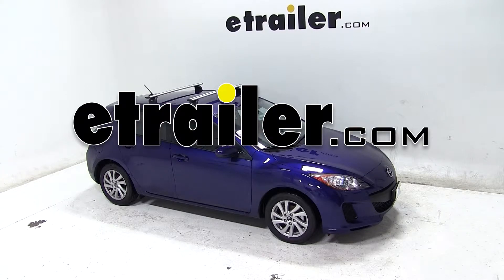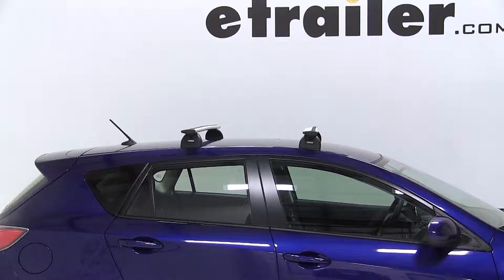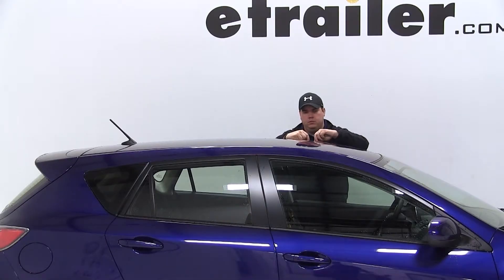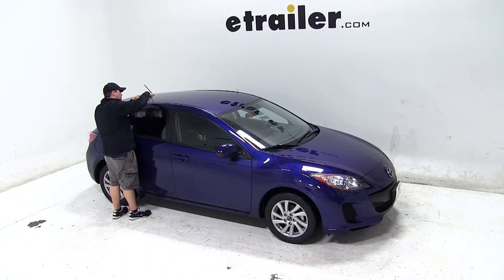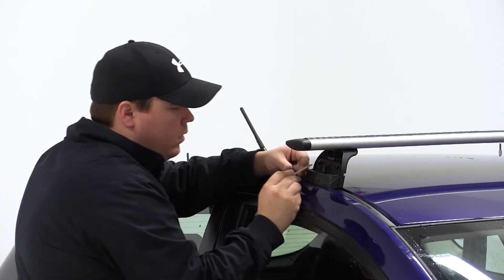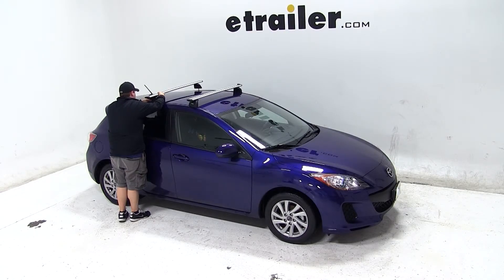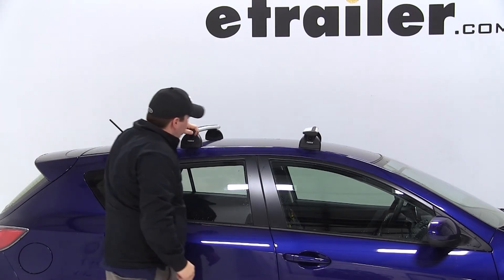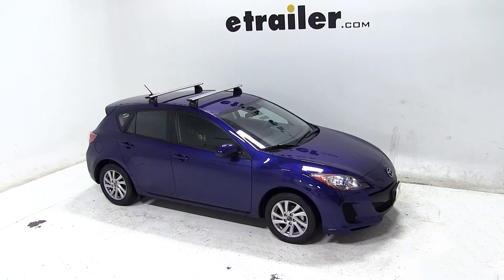etrailer | Setting up the Thule WingBar Evo Roof Rack for Fixed Mounting Points on your 2013 Mazda 3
Today on our 2013 Mazda 3 well be test fitting the Thule AeroBlade Roof Rack System using the Thule AeroBlade Load Bars at 47 inches part number THARB47, the Thule Podium Foot Pack for Aero Bars part number TH460R and the Thule Fit Kit for podium style foot packs part number THKIT3069.  To begin our test fit well remove the protective covers over the fixed mounting points on our vehicle.  Now well go ahead and install the roof studs threading them into place and tightening them down with the included 3-mm Allen key.  We already have our bars assembled according to the instruction, so were ready to place them on top of our roof.  Well go ahead and take our front load bar and place it on the front part of our roof.  We want to make sure that our roof studs go through our foot pack.

Once we have it in place, we can screw on the nut and tighten it down using the included wrench tool.  When we have both sides tightened down, we can then install our covers.  Well repeat the same process for our rear bar.  That completes todays test fit for our Thule Roof Rack System using the Thule AeroBlade Load Bars 47 inches part number THARB47, the Thule Podium Foot Pack for Aero Bars part number TH460R and the Thule Fit Kit for podium style foot packs part number THKIT3069 on our 2013 Mazda 3.